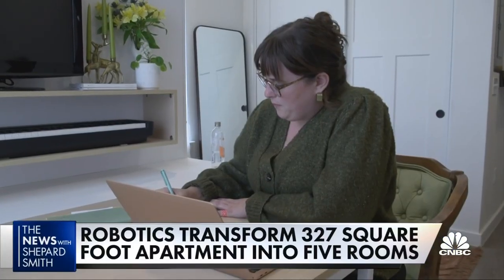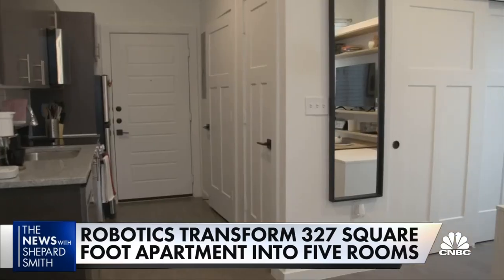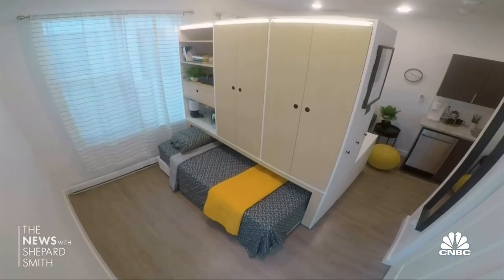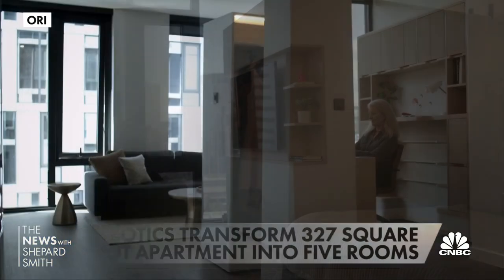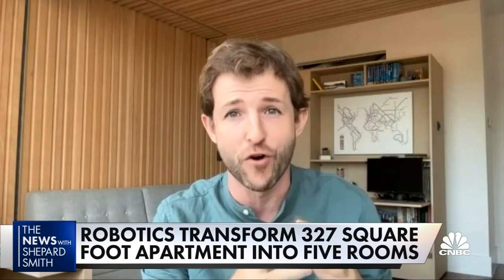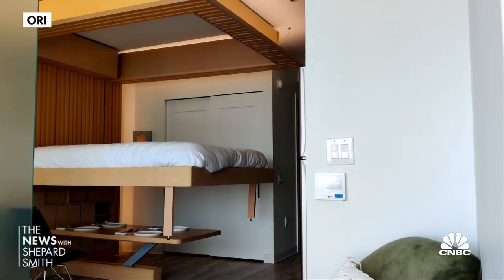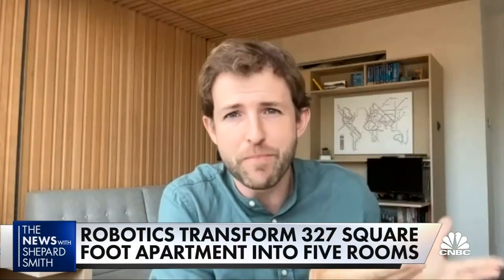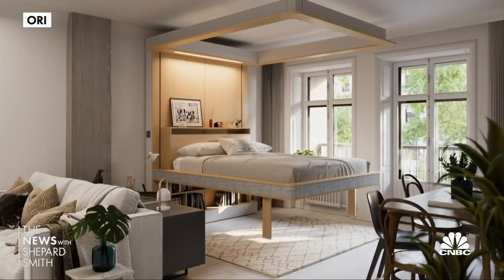Robot furniture transforms small spaces into five-room apartment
CNBC's Andrea Day joins Shep Smith to report on robotic apartments and how they can transform a small space into 5 separate rooms.